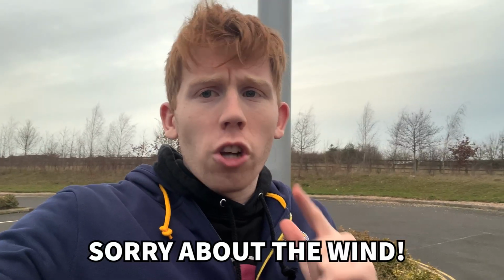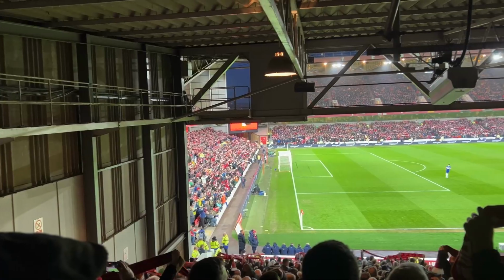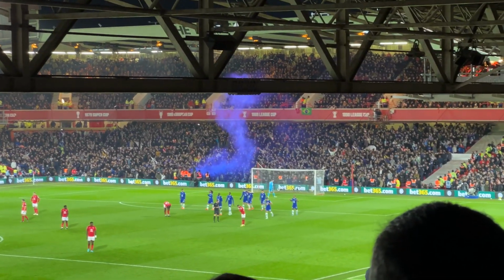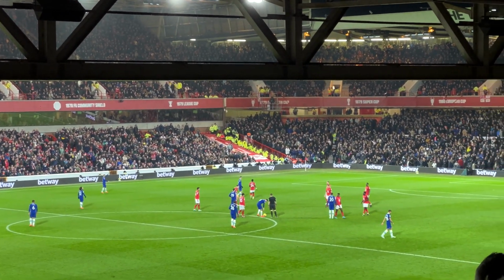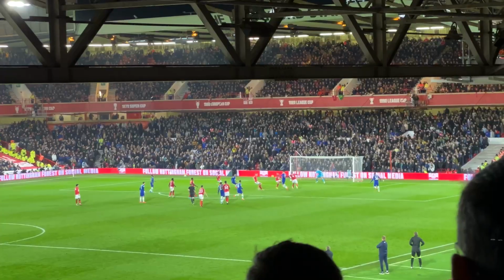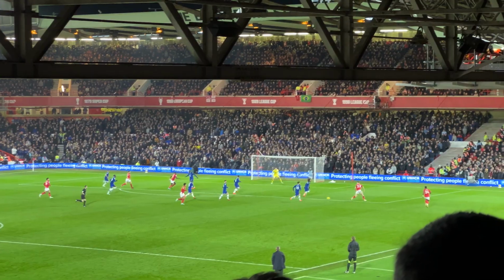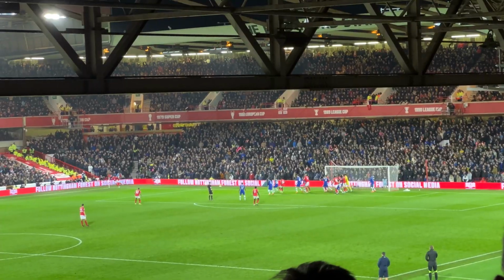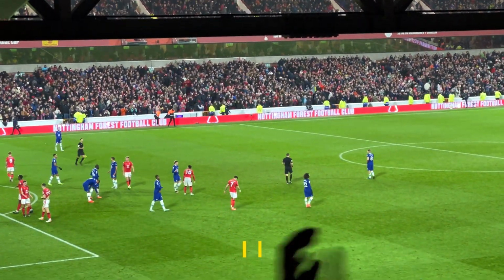AURIER SCORES TO EARN FOREST A POINT AS THE CITY GROUND GOES MAD | Nottingham Forest vs Chelsea Vlog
The adventure continues.. this time we’re back at the City Ground for Nottingham Forest vs Chelsea!

It would be a really close contested game from start to finish. Raheem Sterling netted for the visitors to give them the lead. But Chelsea’s goal game against the run of plan. Forest had a really good spell in the first half.

Forest came out fighting in the second half and Serge Aurier got the goal to get the hosts level.

It was a well earned point for Forest, the result doesn’t get them out the bottom 3 but it will make a start in completing that task!

Follow me and Yaz on social media!